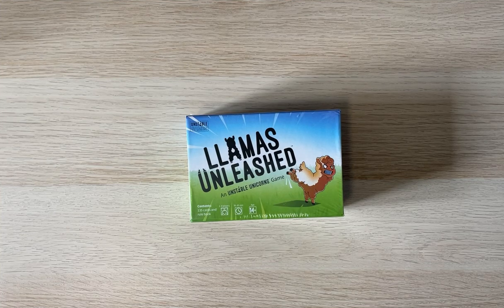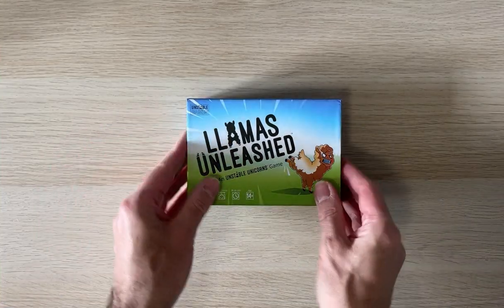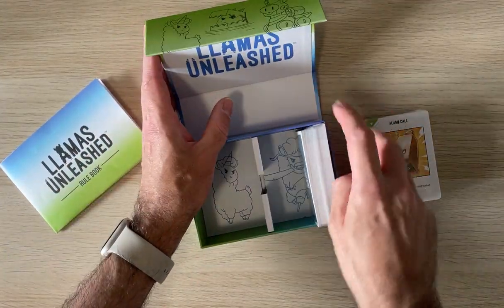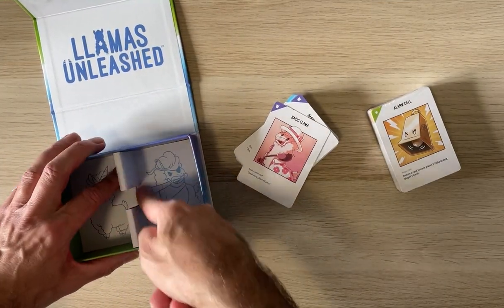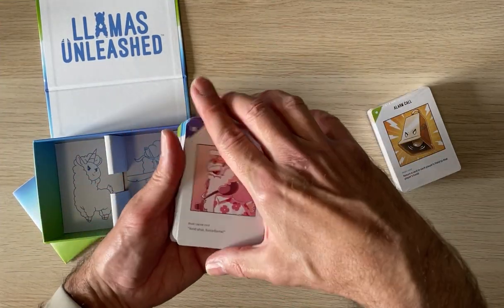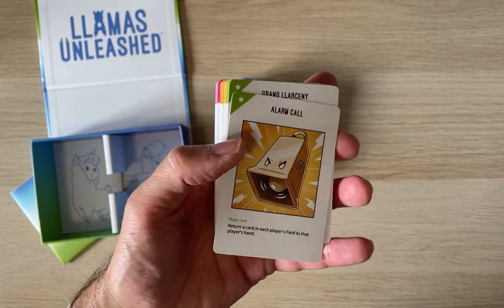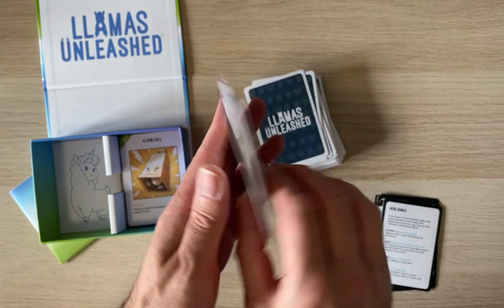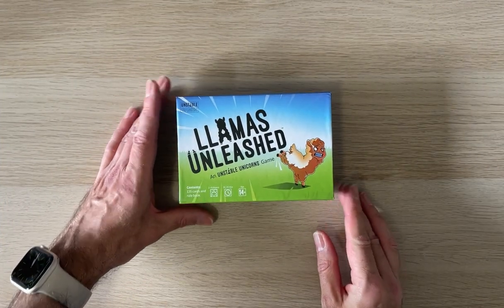Unboxing Llamas Unleased Card Game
Quick look at the cards in the Llamas Unleased card game.

Game purchased from Vault Games (Brisbane) @HardcastMTG